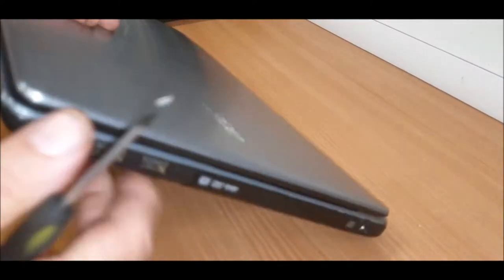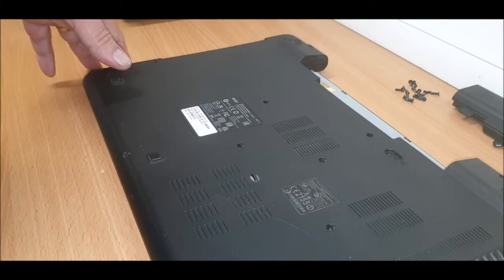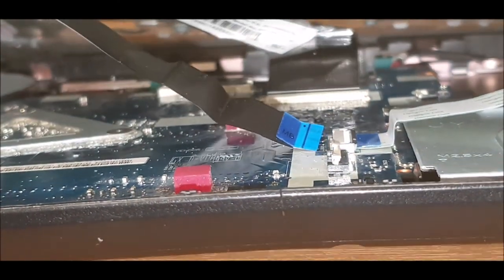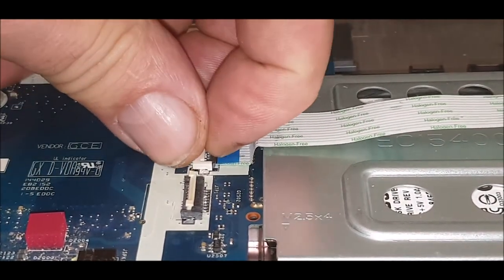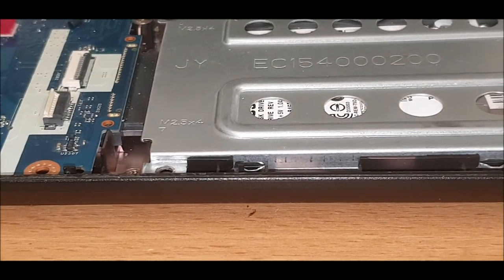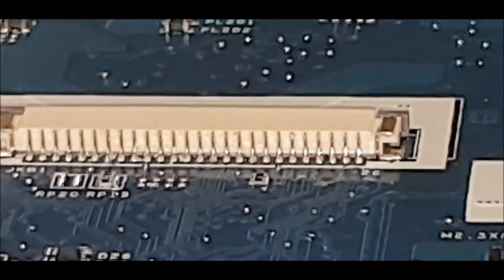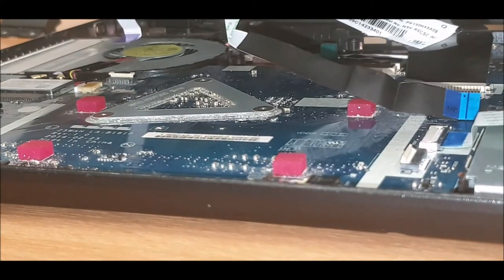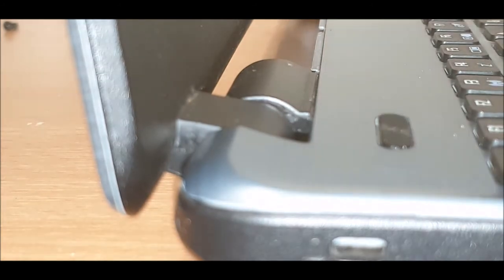ACER ASPIRE E15 HARD DRIVE REPLACEMENT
Hi this laptop has been missed used so did the best i can to keep it going it did come back to life but for how long who knows 😂